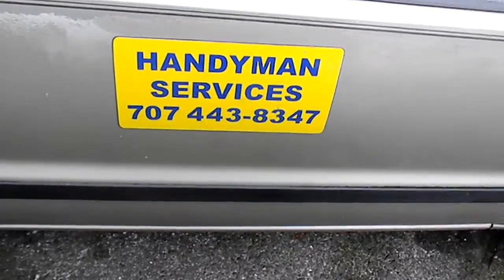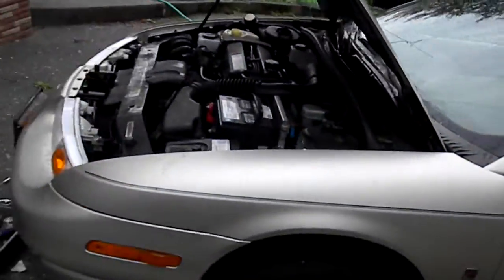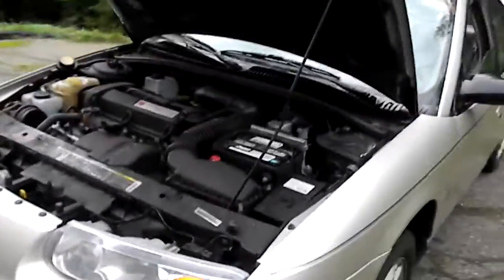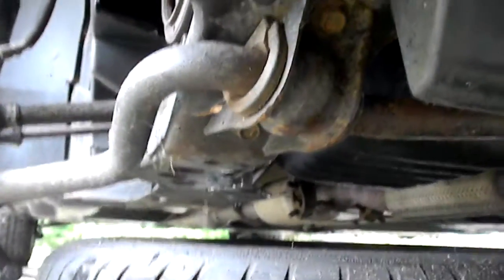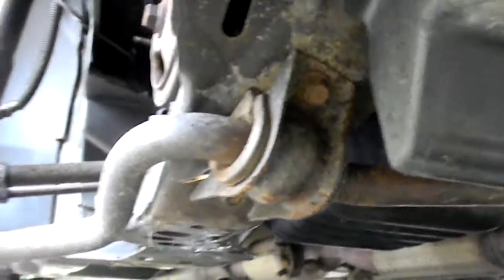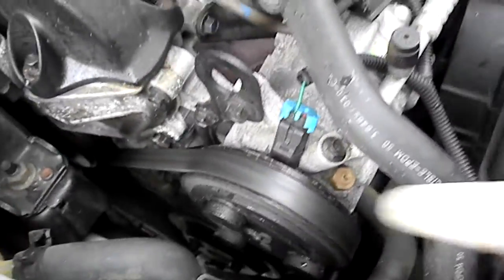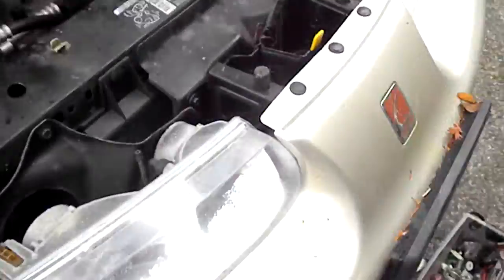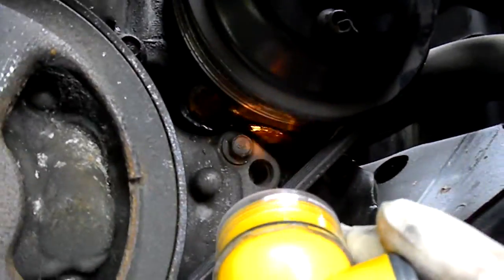Mystery water leak. Saturn SL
Car leaking water? In this Saturn you can not very well see where it is leaking until you take the wheel and cover off. We do most odd jobs, 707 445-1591 Serving Northern California.